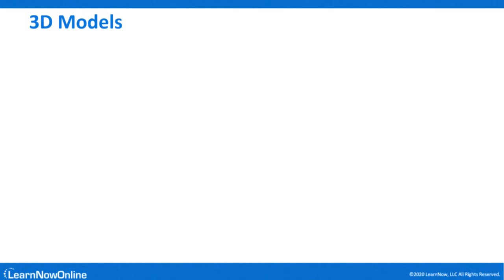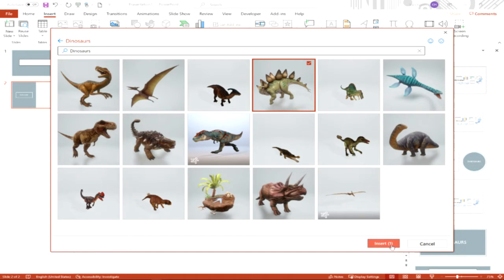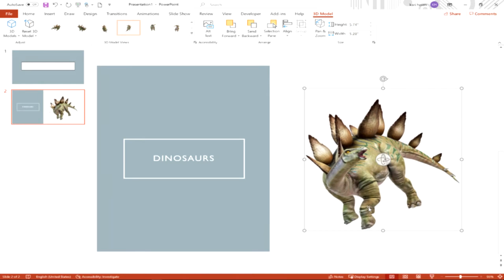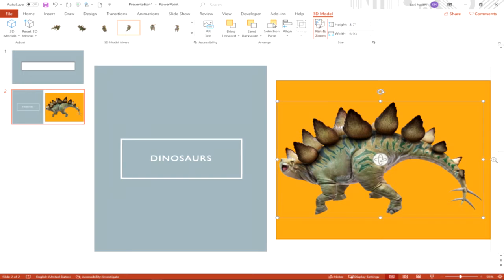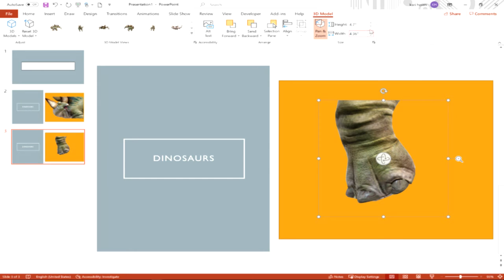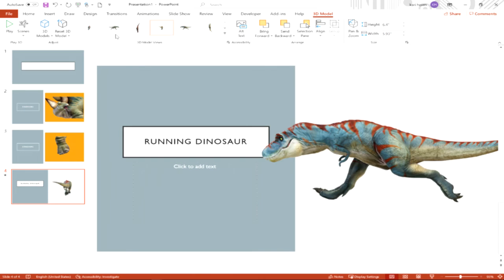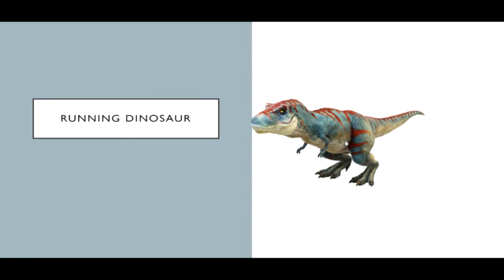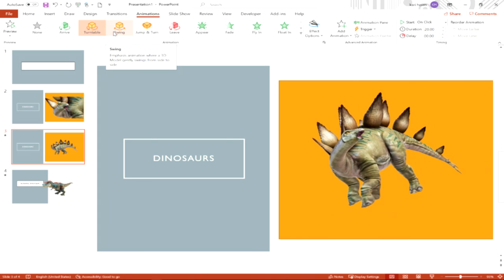Microsoft PowerPoint 2019: Shapes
CourseSnip from "Microsoft PowerPoint 2019, Part 3 of 4: Working with Objects" presented by Leeanne McManus and Kari Hoien.

Join productivity experts Leeanne McManus and Kari Hoien as they focus on working with a variety of objects, as well as one of the main components in PowerPoint. They will show how to use objects such as images, SmartArt, shapes, tables and charts to grab the attention of your viewers. Additionally, they will explore how to animate objects so they come in, flow, move and accentuate.